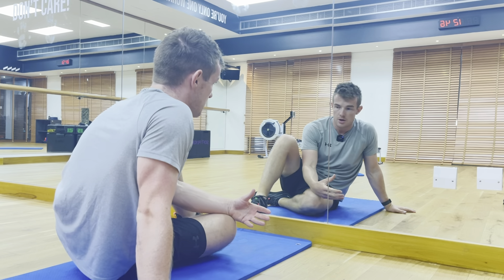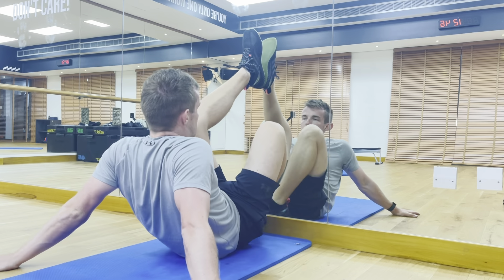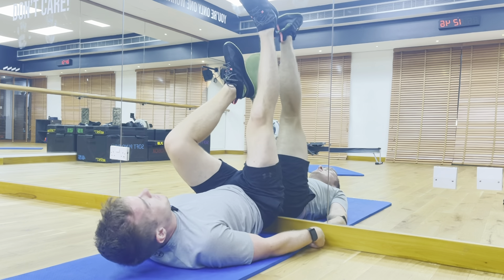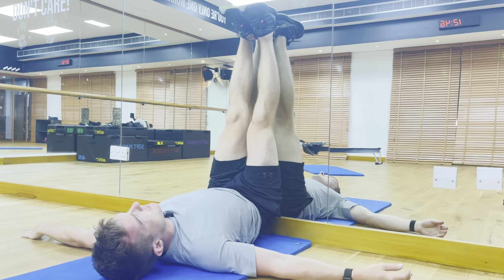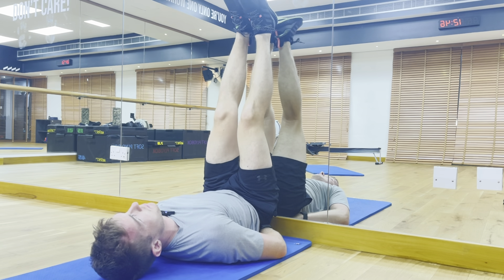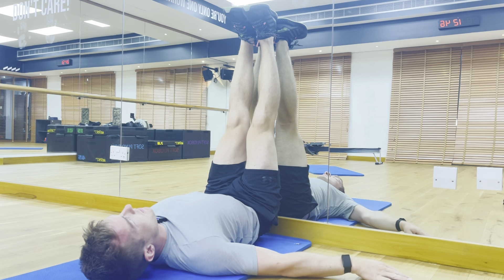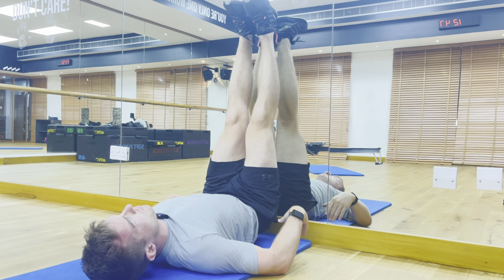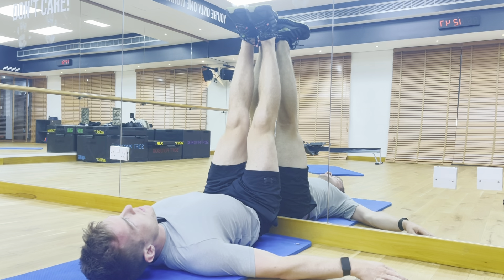Stiff leg lying wall stretch